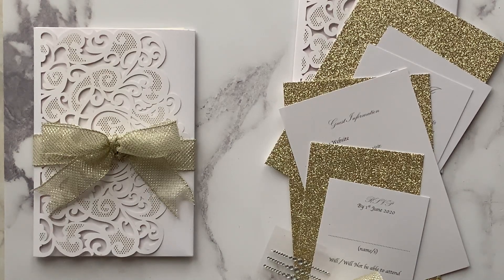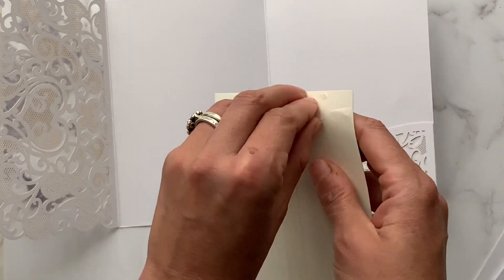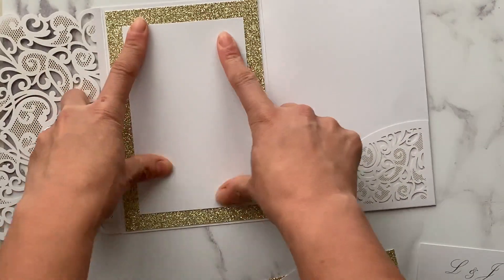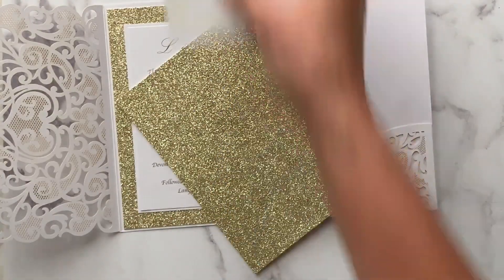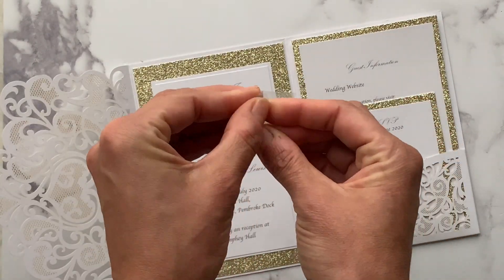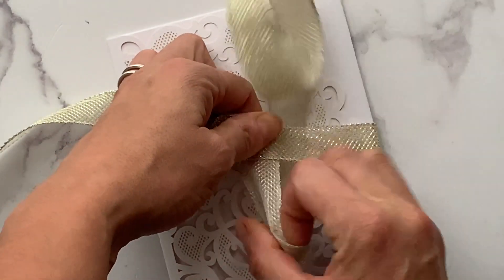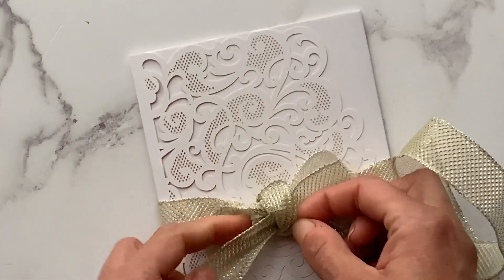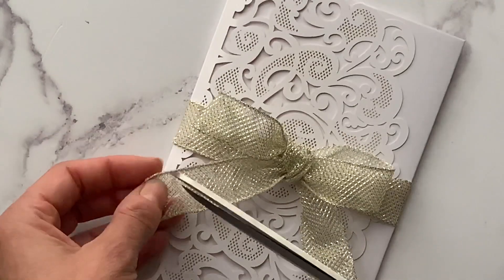DIY Pocket Invitation with Bow - DIY Laser Cut Pocket Invitations with Bow - Tutorial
Watch this easy tutorial to find out how to make this pretty wedding invitation using our blank laser cut invitations.
This beautiful wedding invitations is easy to make at home.

Learn how to:
Tie a neat decorative bow with double sided wired ribbon
Layer an invitation

We also have this set available as a DIY invitation kit.

Make your own Pretty Wedding Invitations using this easy to follow video tutorial.
This video tutorial will show you how to make pretty pocket fold wedding invitations with pretty bow.

This invitation can be easily customised by changing the colour of the ribbon or insert card.

At Imagine DIY, we specialise in DIY wedding Invitations.
With our range of products, Ideas, design guides and video tutorials, we want to show you how easy it can be to personalise your wedding and make your own Invitations and Stationery.

Imagine DIY supplies beautiful DIY wedding stationery  to creative brides.  We've recently added a number of video tutorials to give you an insight into how easy it can be.
You'll find a whole range of design guides and tutorials on our website so make sure you pay us a visit.

for beautiful DIY wedding stationery supplies